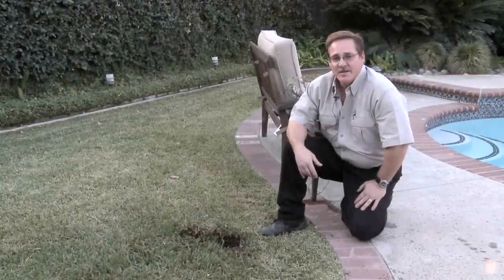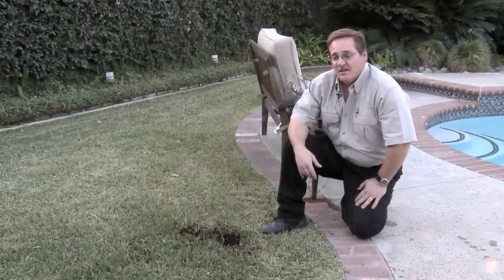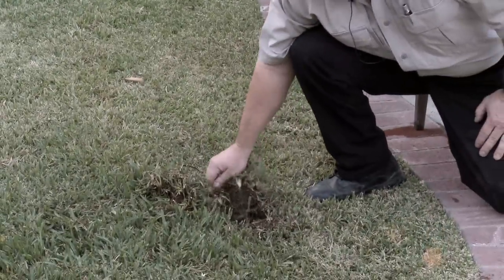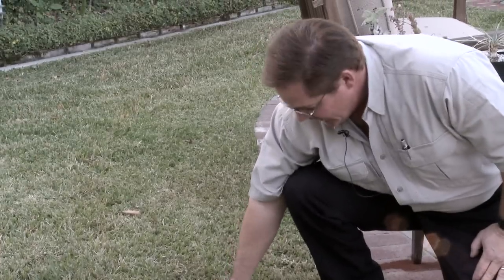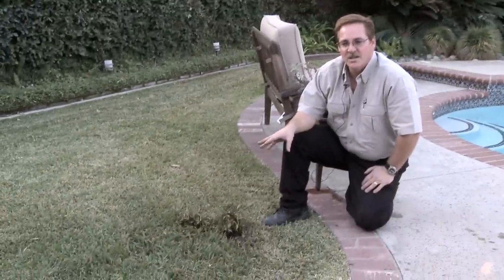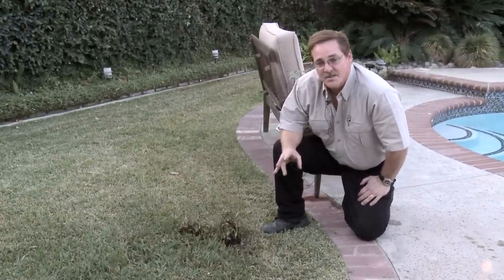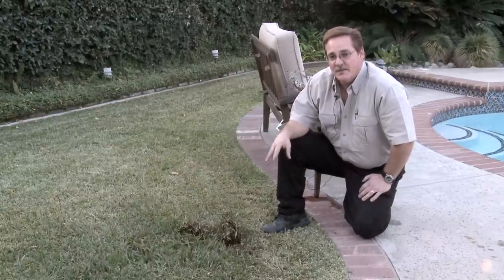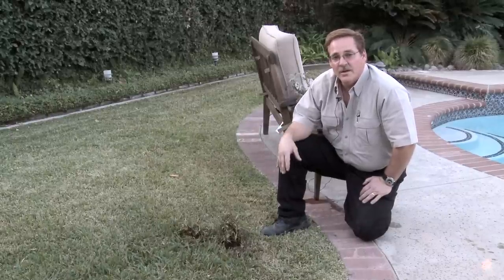Home & Lawn Pest Control : How to Discourage Skunks in Your Garden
Discourage skunks in a garden by eliminating potential food sources, trapping them or putting out moth flakes around the perimeter. Consider allowing skunks to come and go from a garden, as they do not usually cause a lot of damage, with insight from the owner of a pest control business in this free video on home pest control and management.

Bio: Jim Harmon is the owner of California Pest Management located in Southern California.
Filmmaker: Jared Drake